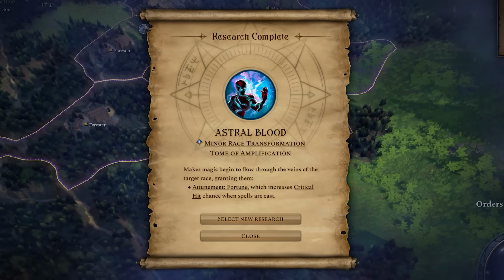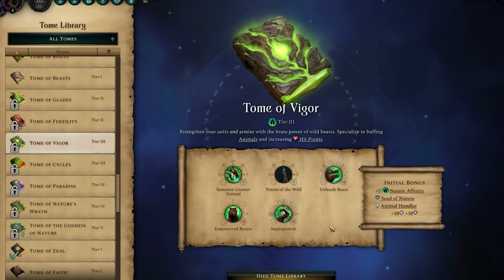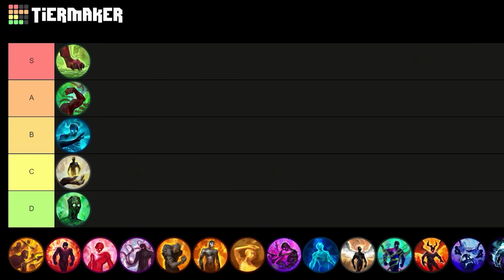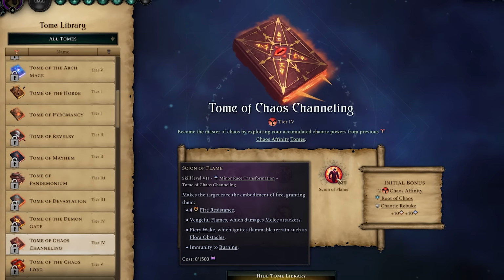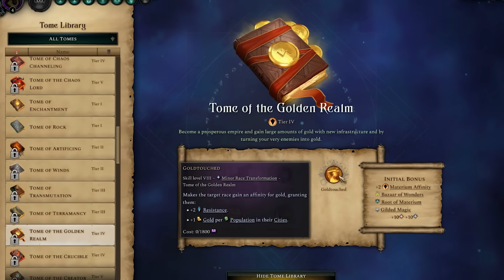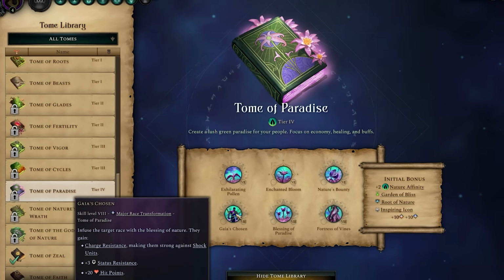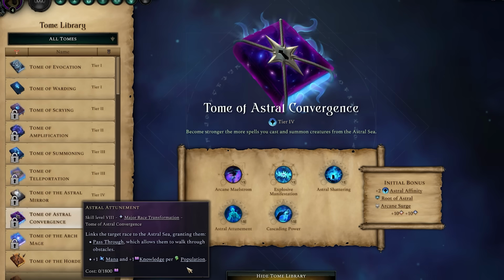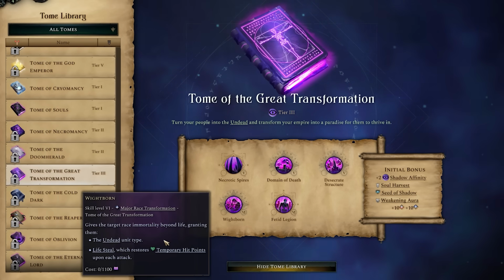Age of Wonders 4 Tier List - Race Transformations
Faction creation and customization is a huge part of Age of Wonders 4, but the fun doesn't stop once a game has started. Inside AOW4's tech tree are 20 research options that unlock race transformation spells! In this video I'm ranking the minor and major race transformation spells, and breaking down what each one offers as quickly as I can.

Contents:
0:00 - Race Transformations in Age of Wonders 4
1:15 - [MINORS] Animal Kinship
3:05 - Glades
4:34 - Supergrowth
5:55 - Annointed People
7:05 - Magical Wards
8:07 - Astral Blood
9:25 - Spawnkin
11:12 - Revelry Heart
12:08 - Vessels of Chaos
13:42 - Scion of Flame
15:45 - Earthkin
17:00 - Steel Skin
18:02 - Golden Touched
19:30 - Joy Siphoners
20:30 - Frostling Transformation
21:53 - [MAJORS] Gaia's Chosen
24:20 - Angelize
25:46 - Astral Convergence
27:55 - Demonkin
29:51 - Wightborn
32:00 - Conclusions
32:38 - Concessions